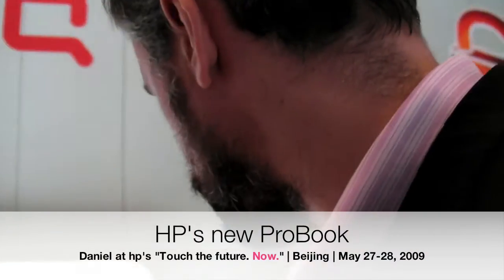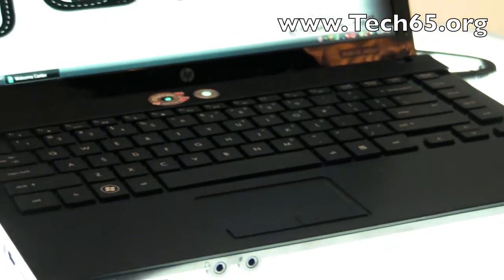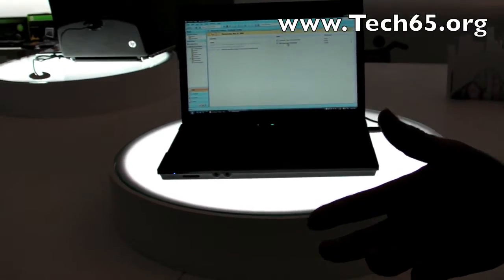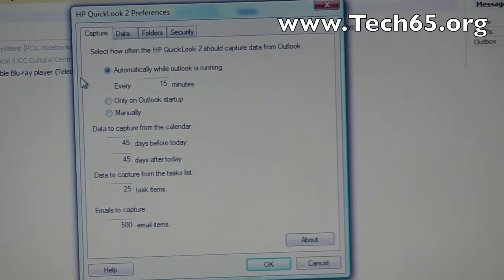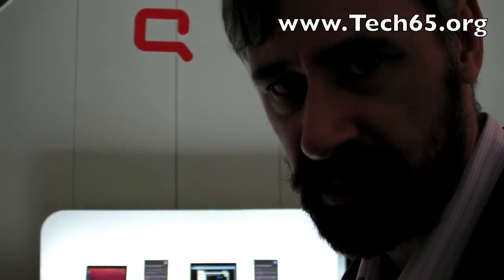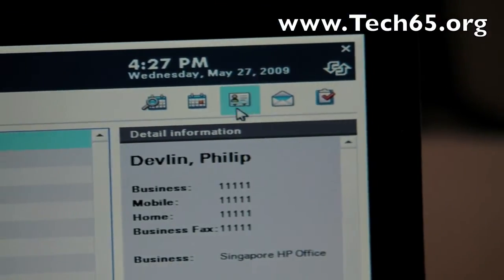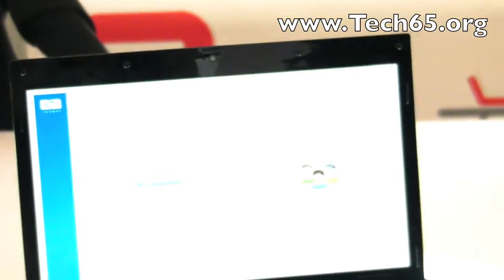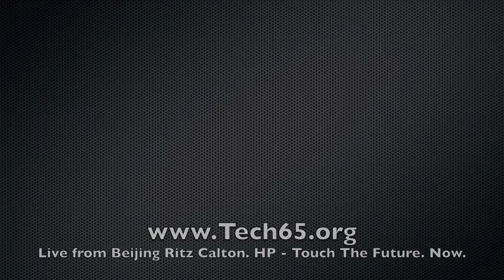HPttfn: HP ProBook (Part 1) - The new ProBook, HP QuickLook, HP's custom BIOS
HP launched a new line of ProBooks (S series), including some new features including an updated version of HP QuickLook as well as a demo of their custom BIOS.

Philip from HP shows the Singapore journalists at the HP Touch The Future Now event in Beijing some of the new features found on the new range of HP ProBooks launched that day.